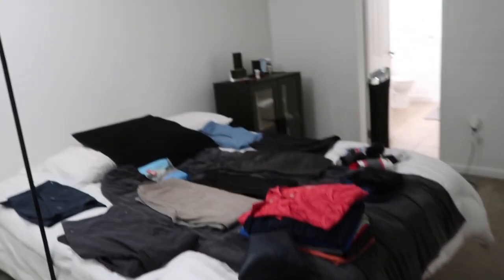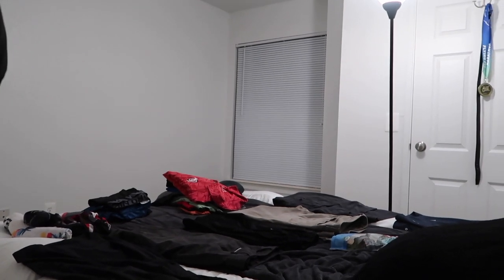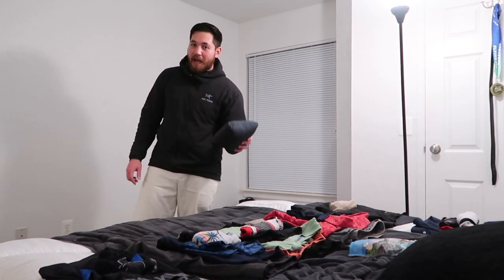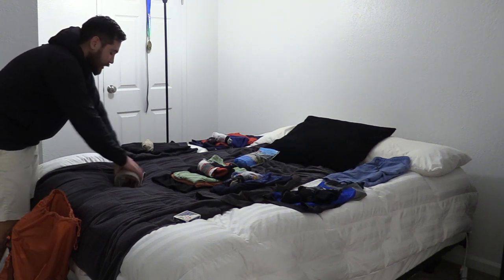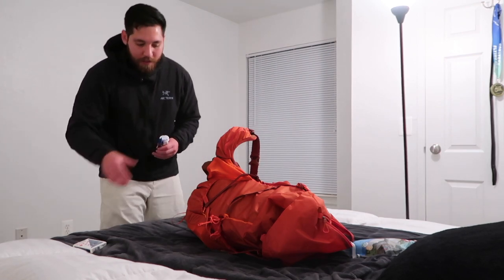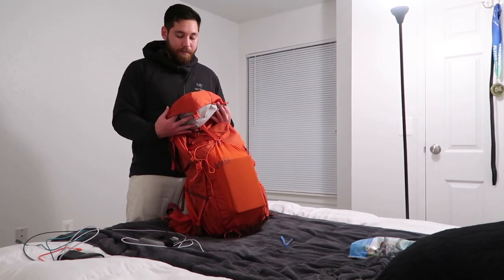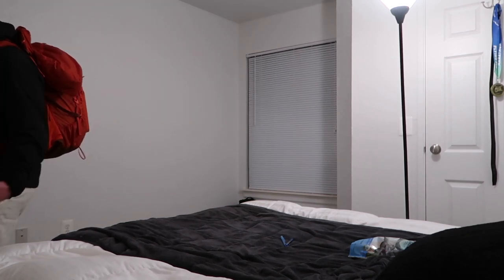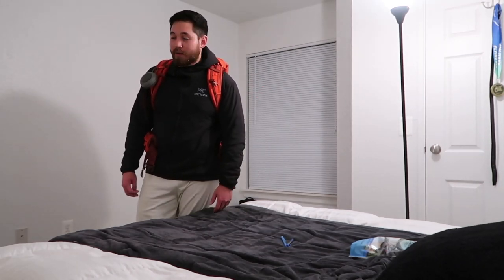Packing REI Flash 45 for South Dakota Trip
Anker Quick Charge
JBL Clip 3 Speaker
BioLite Mini
Powerbeats Pro

Video Equipment
Canon Vixia HF G40
Rode VideoMic Pro
Rycote Rode Shockmount Stand
Rode Windscreen
Canon G7x Mark ii
Sandisk 256GB
Sandisk 1TB Portable SSD